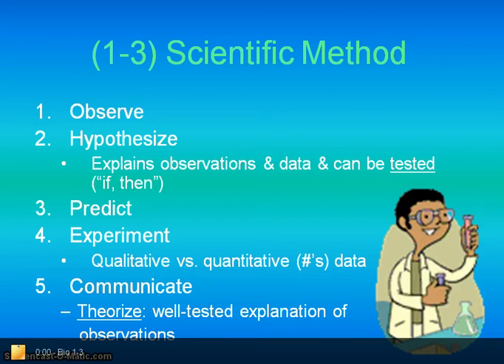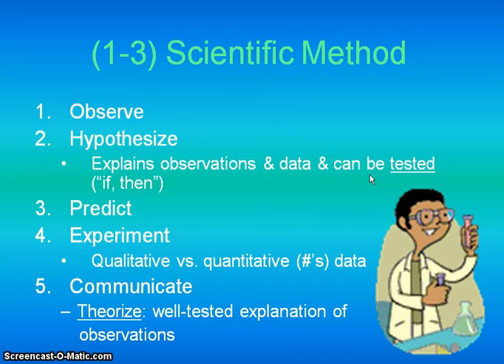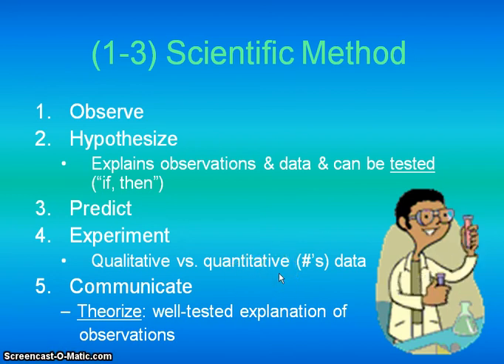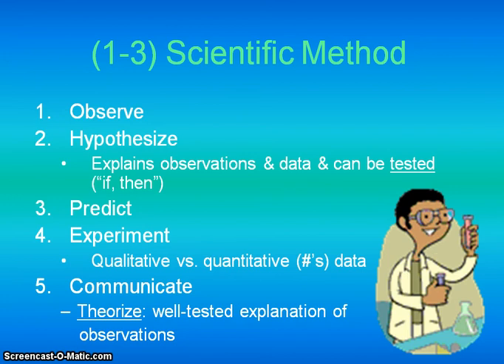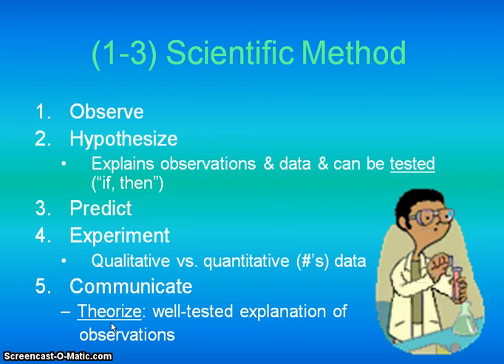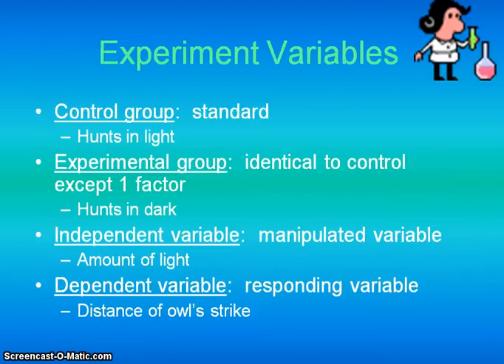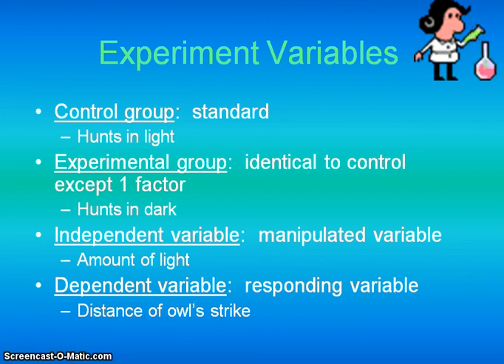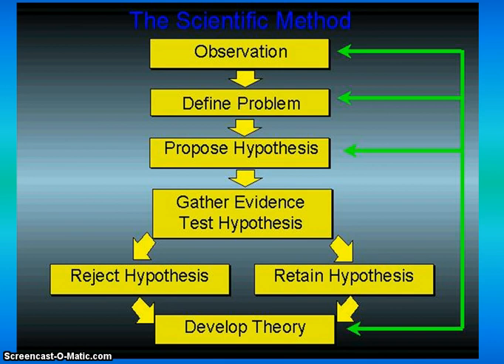Bio 1 3 Notes